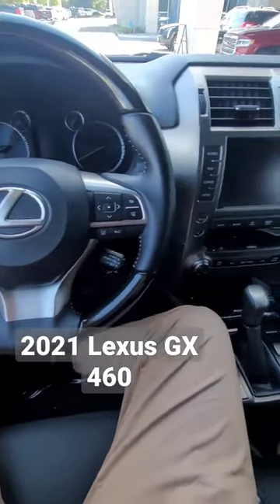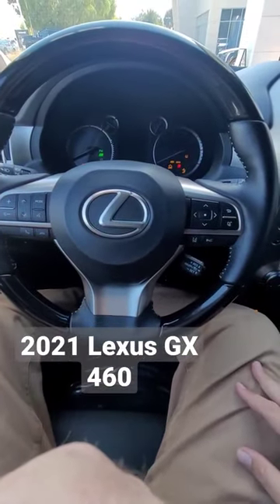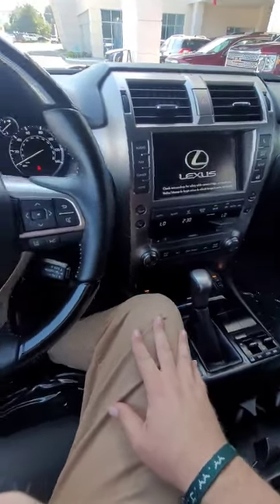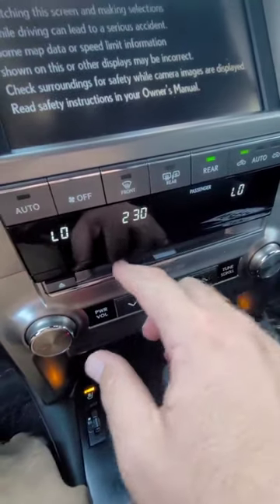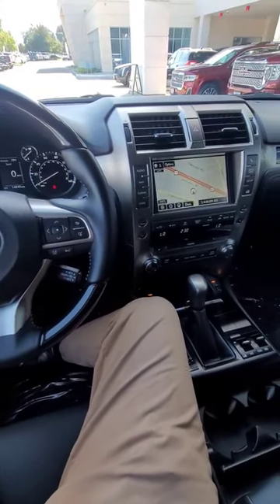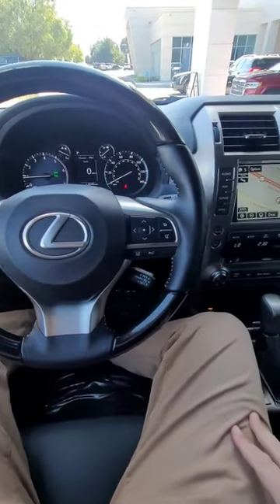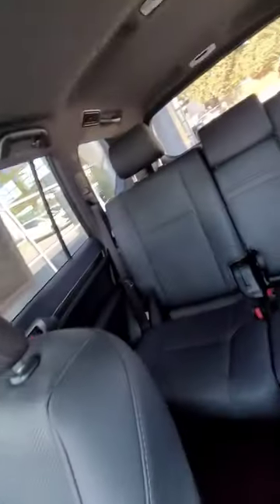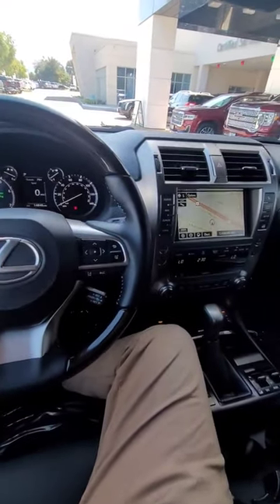2021 Lexus GX 460 Premium Interior | Did I sell it?